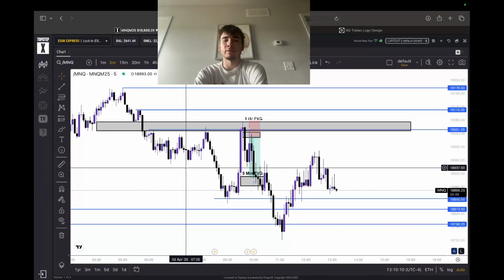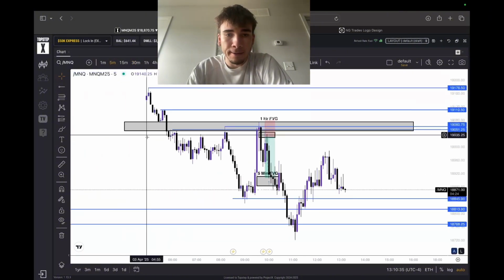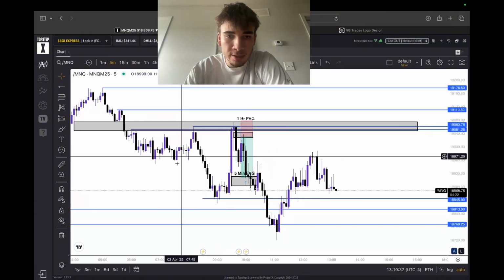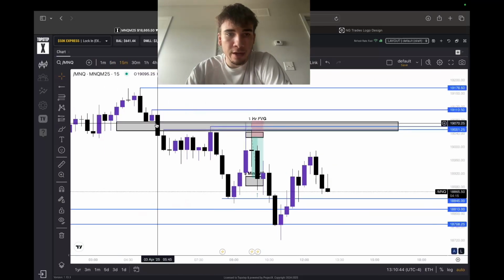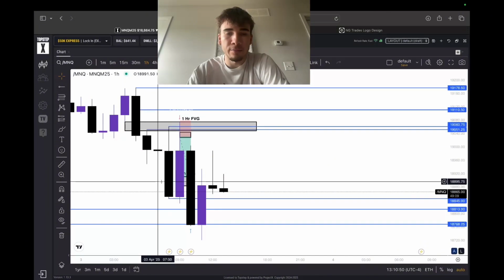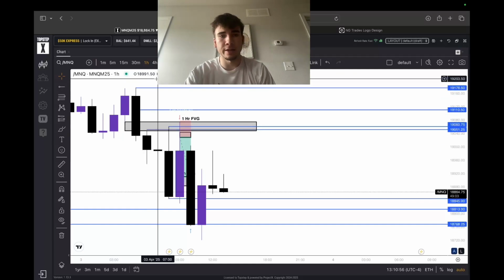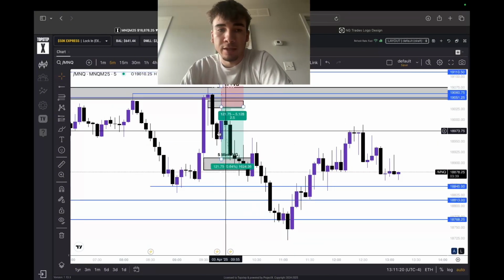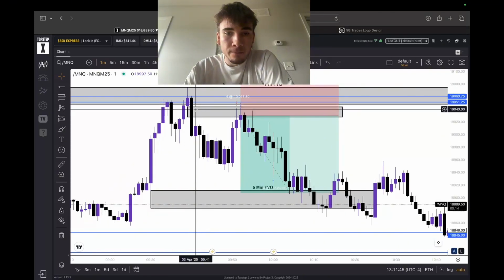THIS MARKET HAS BEEN CRAZY (W TRADE): Trade Recap 4/3/25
Took a great winning trade today that the whole discord caught. Don't miss out moving forward!! Hope you all are continuing to see the growth and journey I am having while day trading. Link to discord